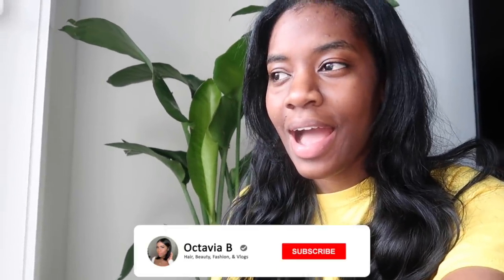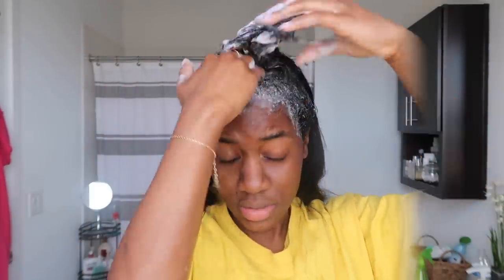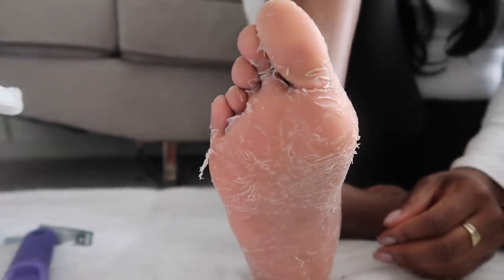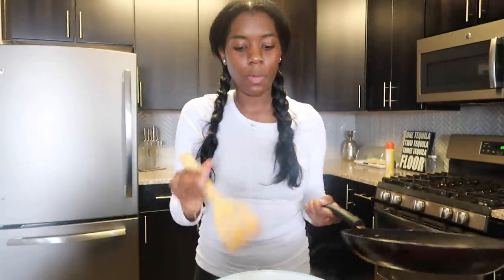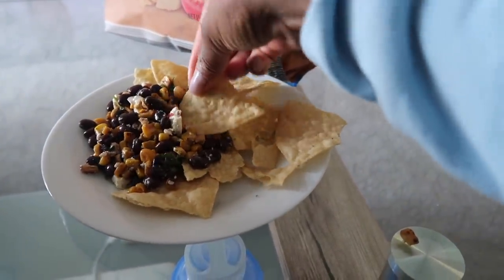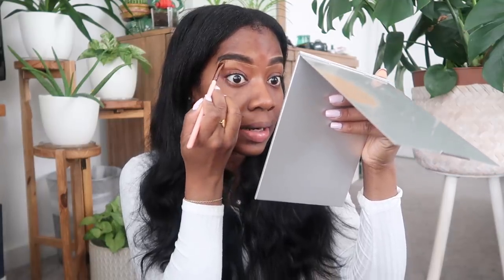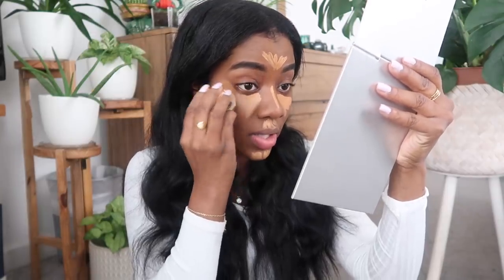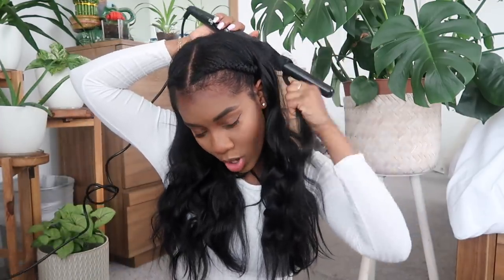Self-Care Day *quarantine* | Pedicure, Hair, Skincare & More!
Items Mentioned:
* foot peel